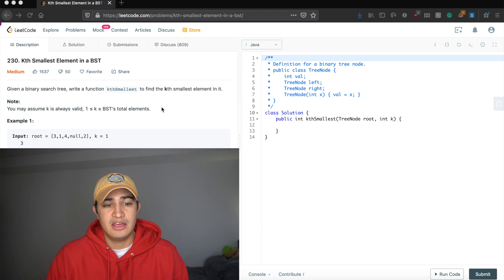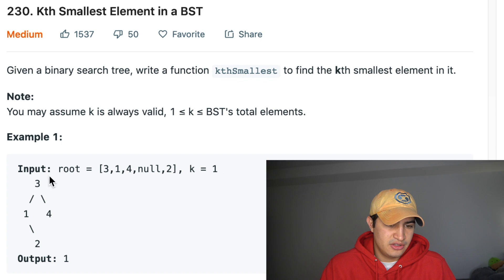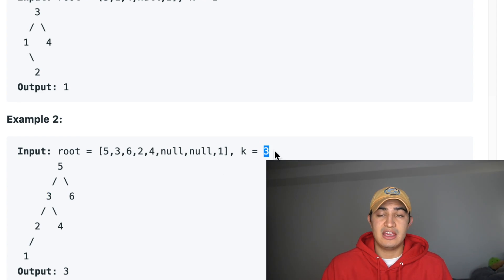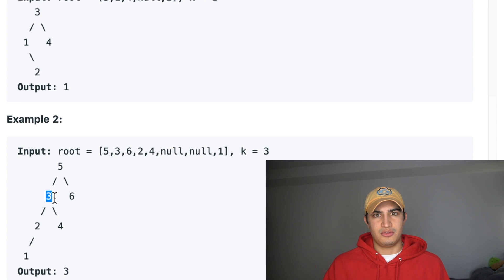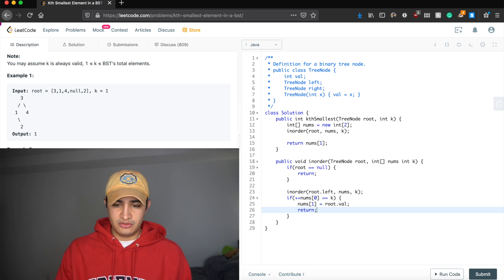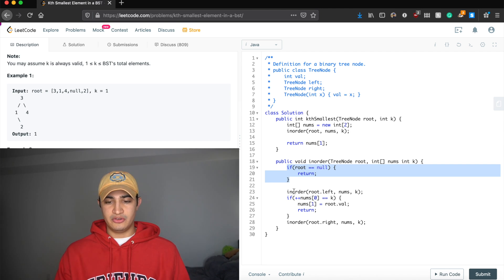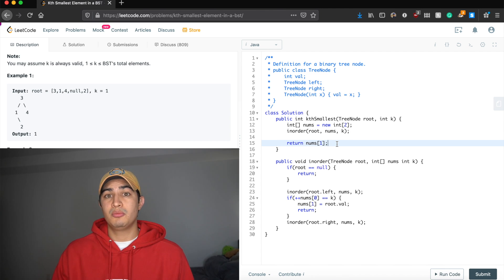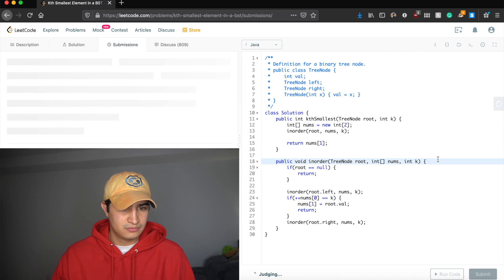Kth Smallest Element in a BST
Migos - Bad And Boujee (Kvzmah Lofi Remix)pt. 2 by KVZMAH